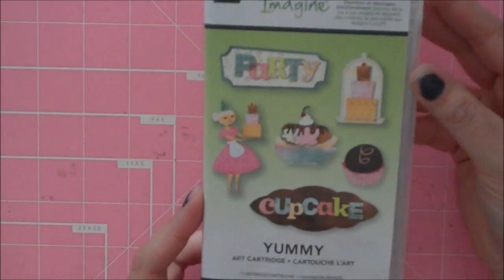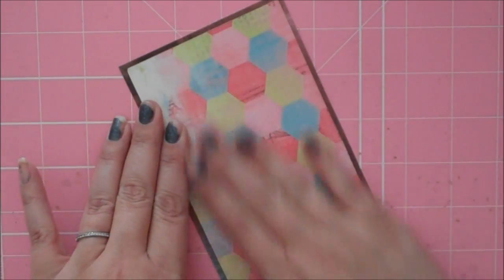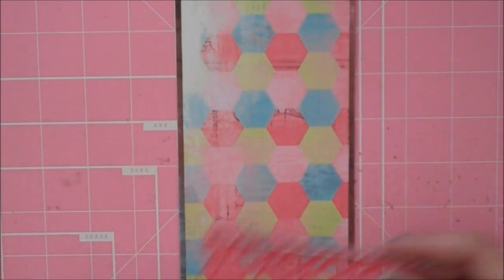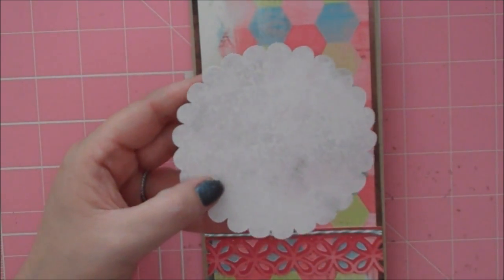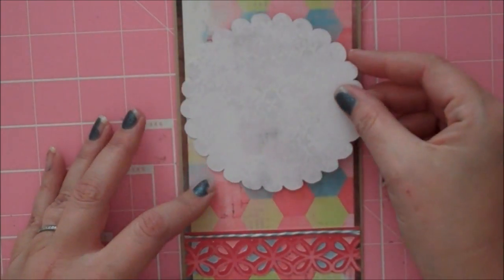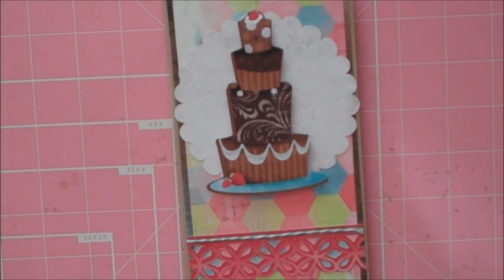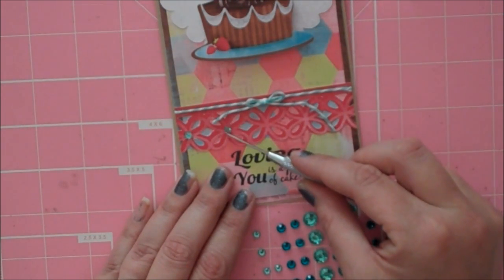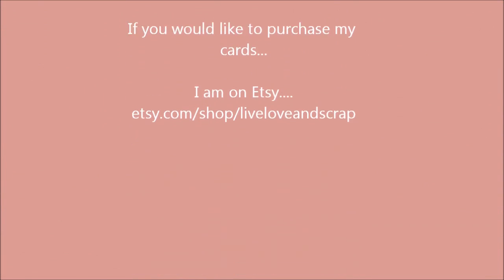Loving You is a Piece of Cake....card